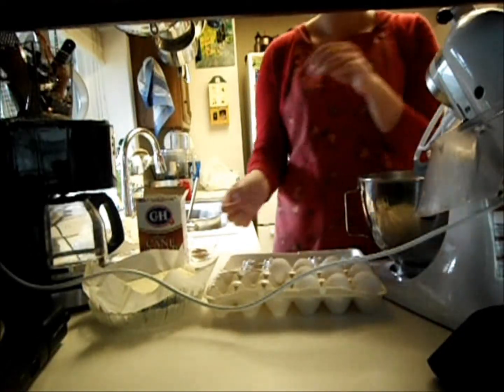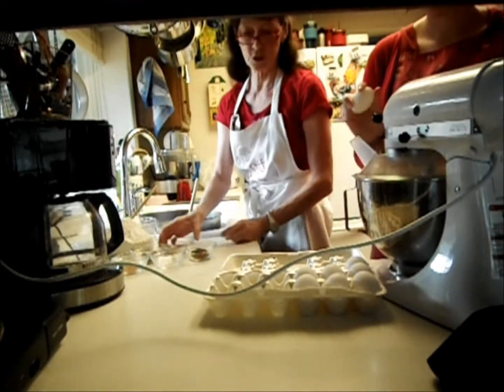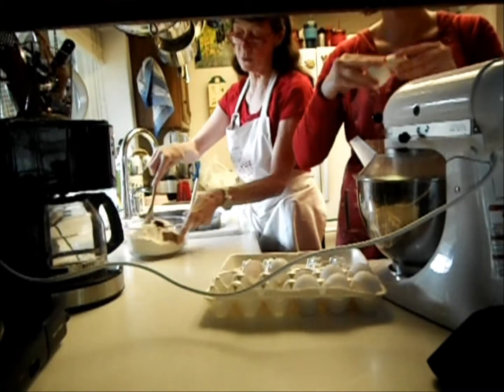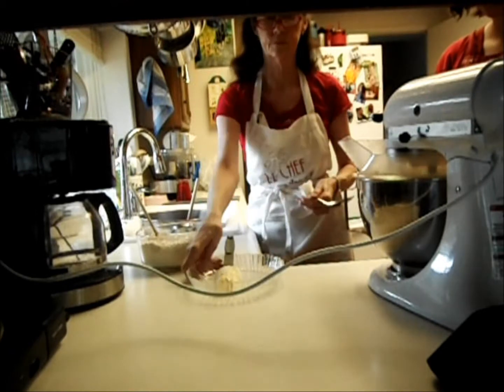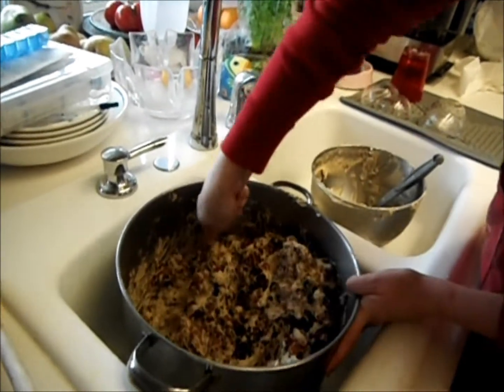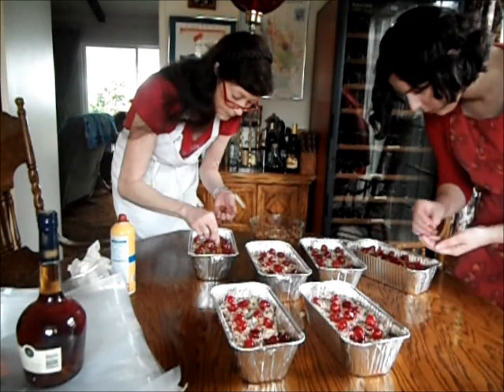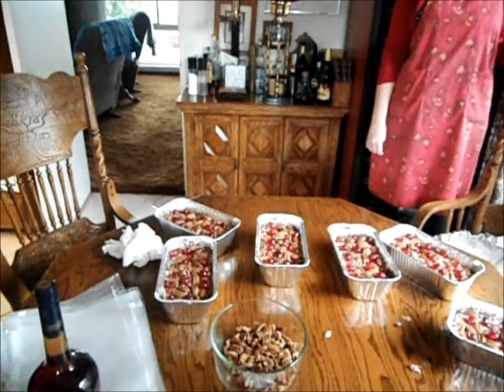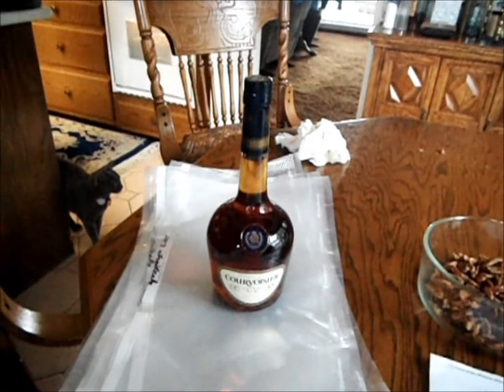Old World Fruitcake Part 2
Making a Fruitcake based on a 100 year old recipe.